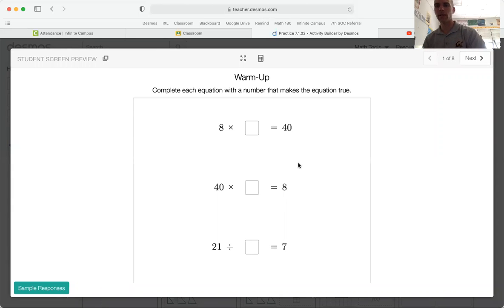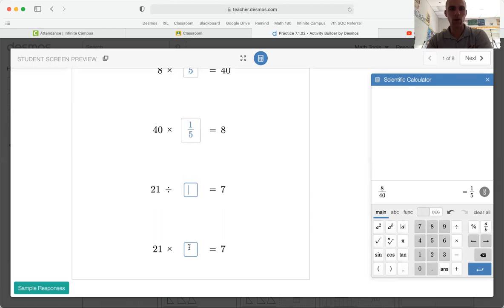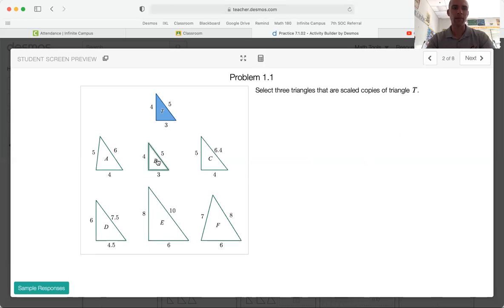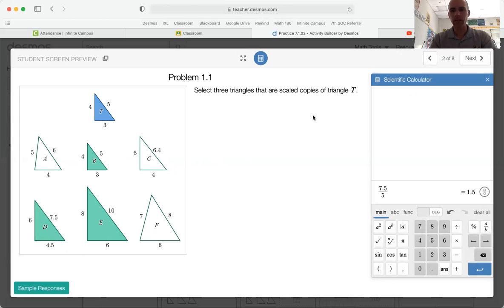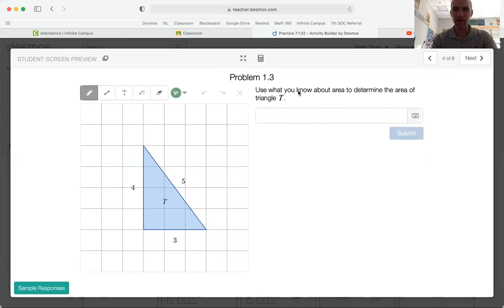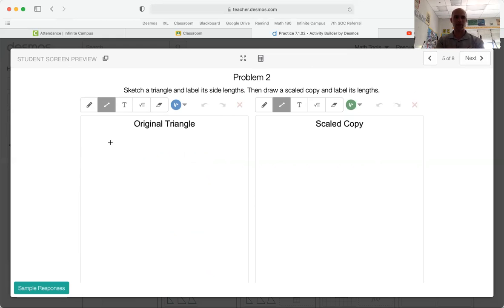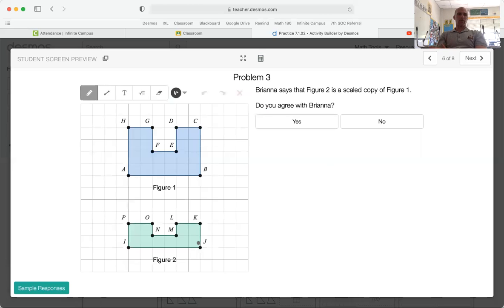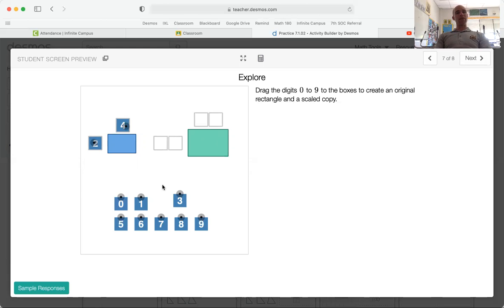Desmos 7 1 Lesson 2 Practice